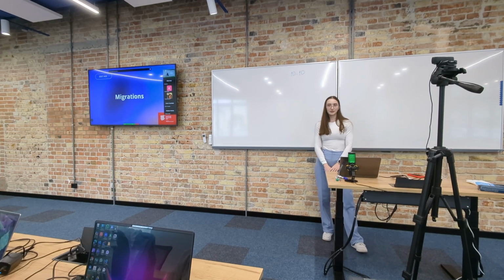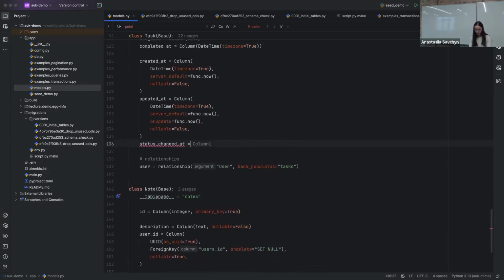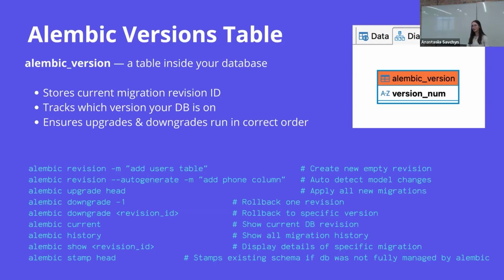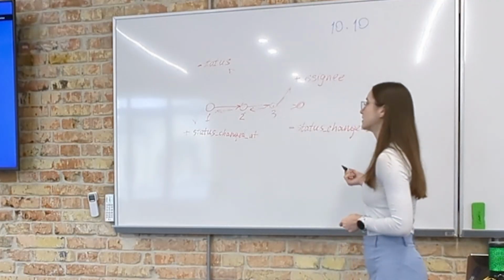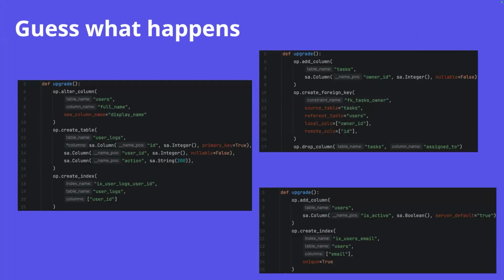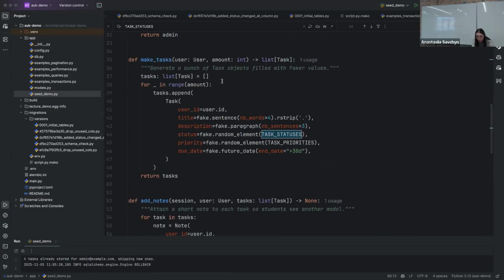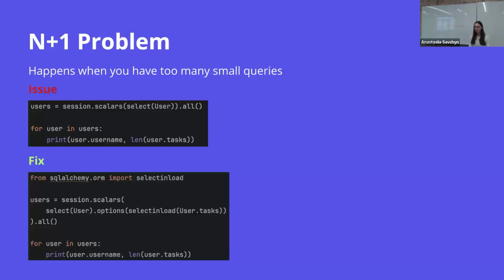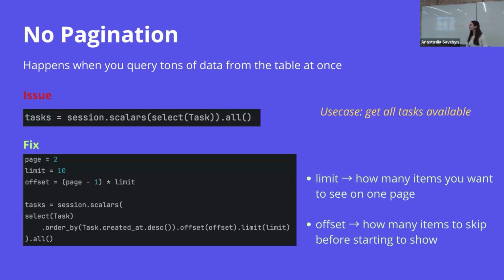Lecture 9. Seeding, Migrations with Alembic | Fundamentals of Backend Development with AI | 2025